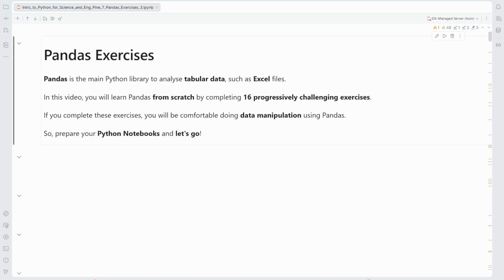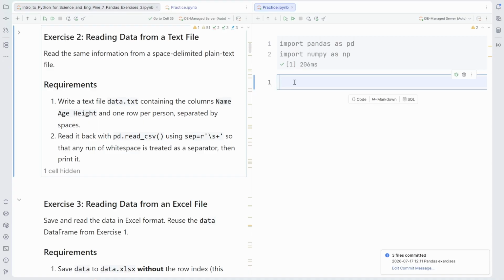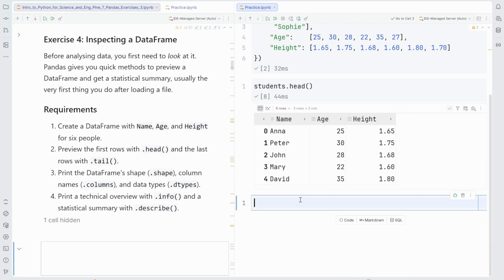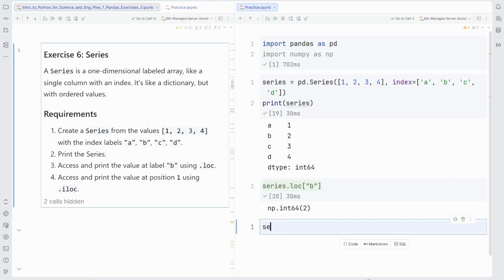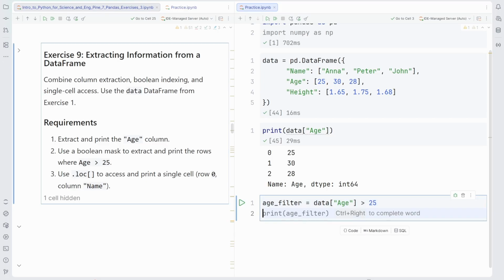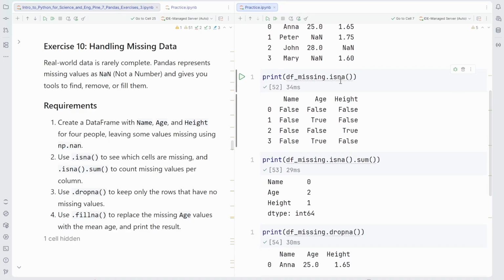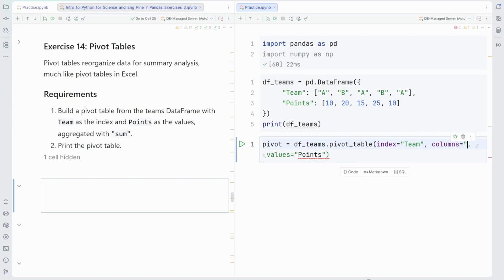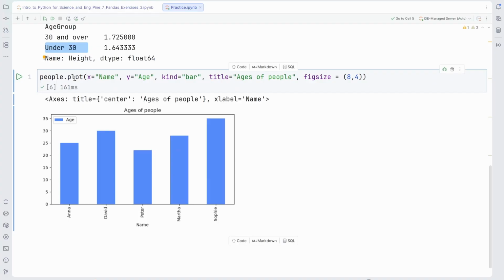Pandas Crash Course: Practical Data Manipulation for Beginners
16 practical exercises that will teach you data manipulation techniques you can use immediately.